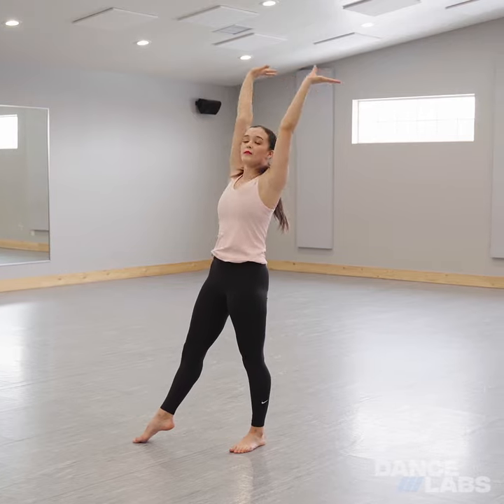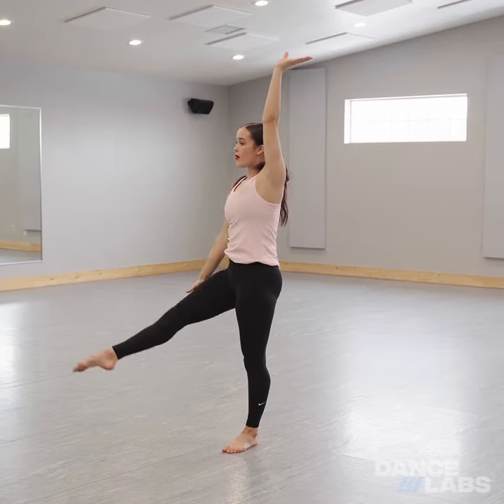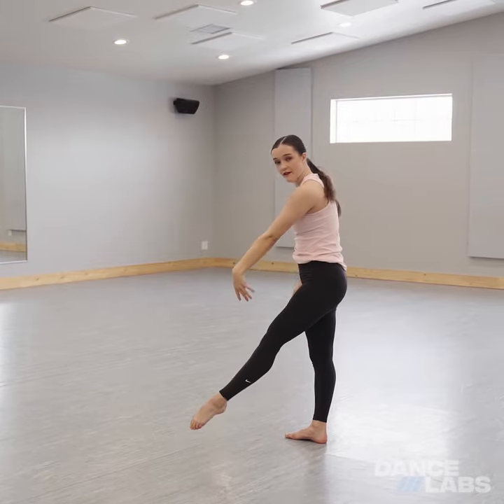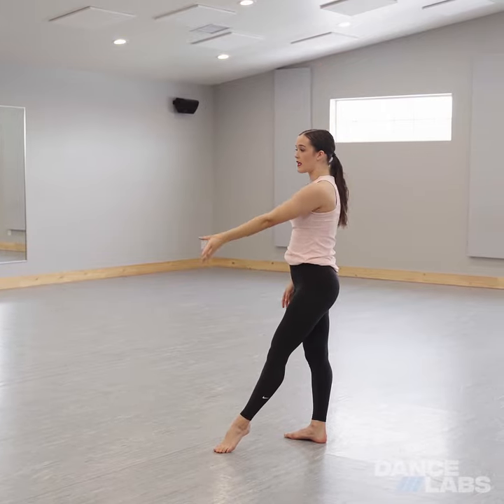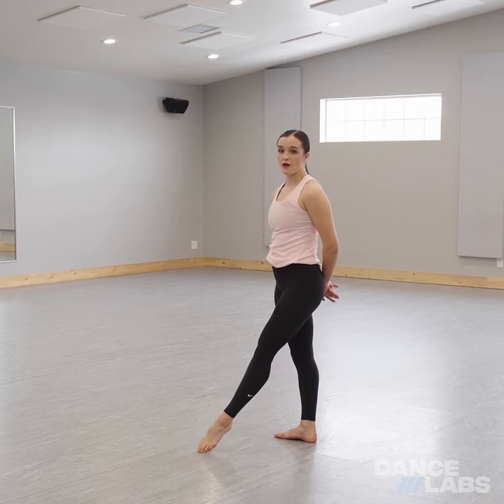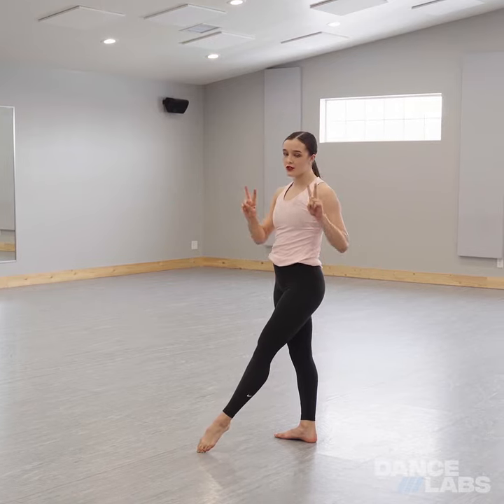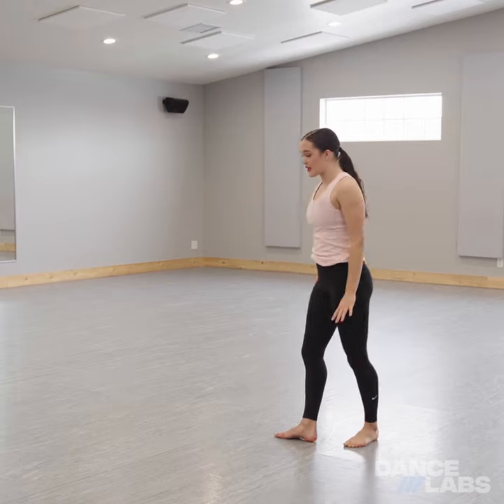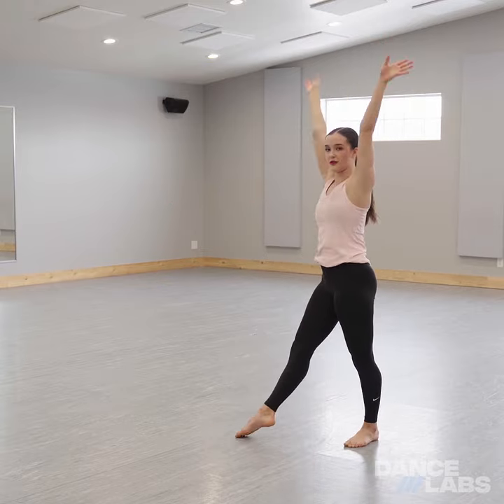Back Walkover Tutorial